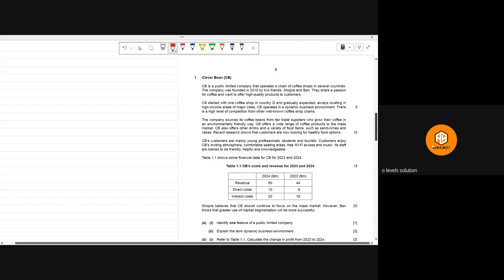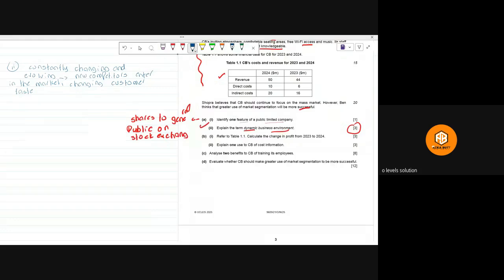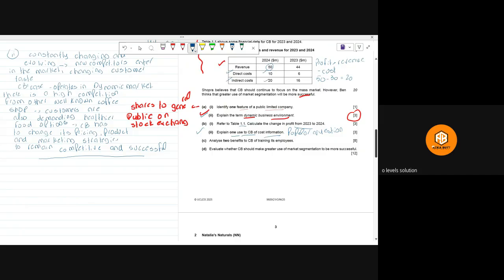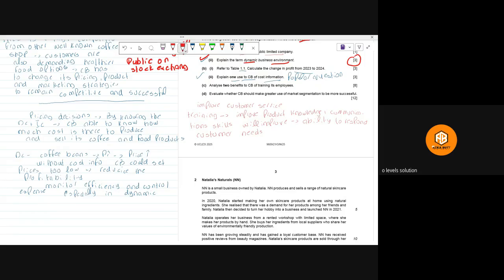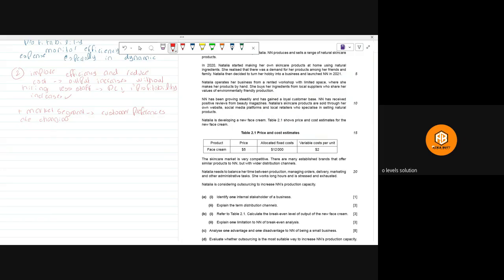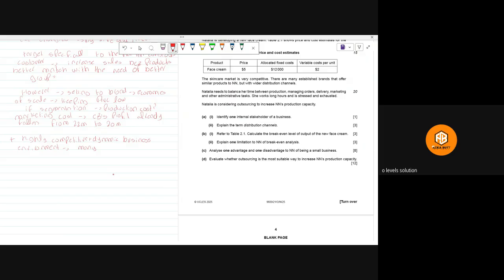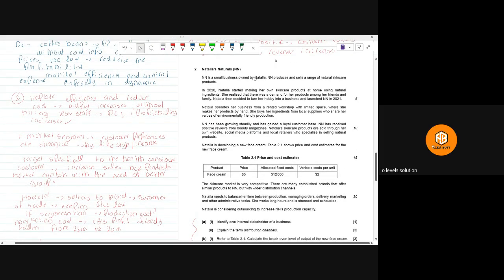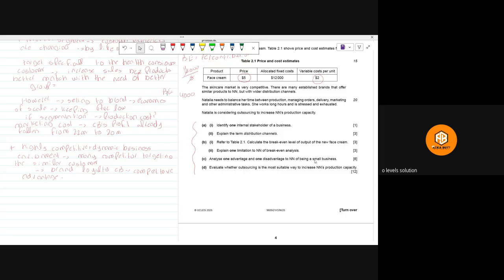Paper 2 Variant 1 |Oct Nov 2025|ASlevels Business|9609|Azka Butt